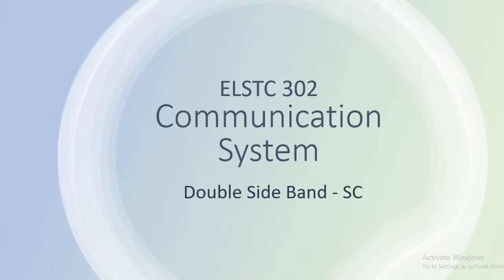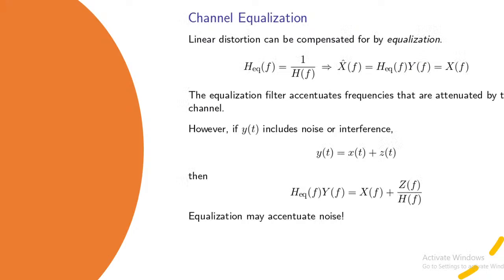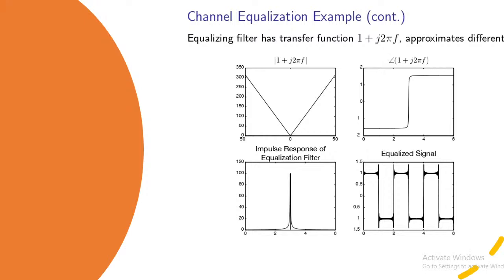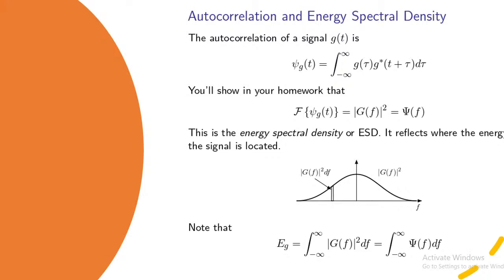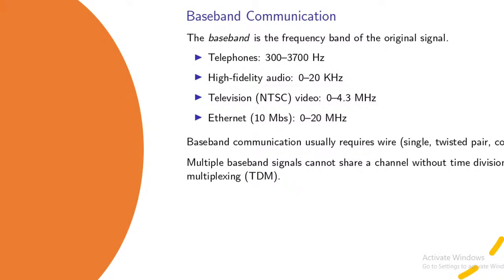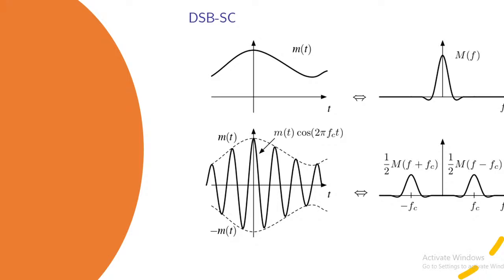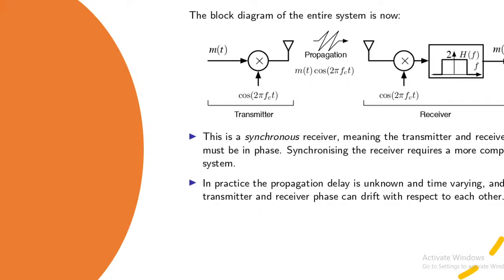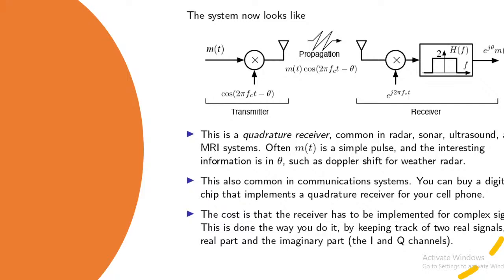Communication Systems: DSBSC